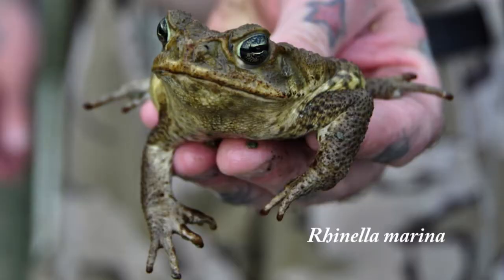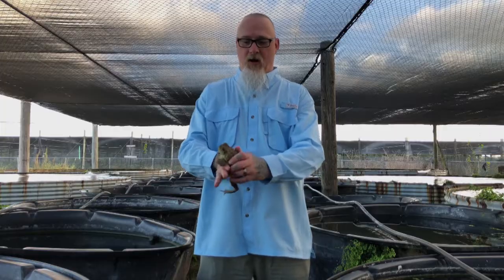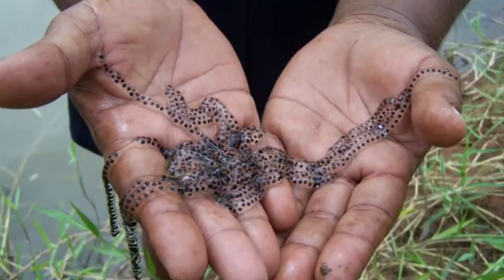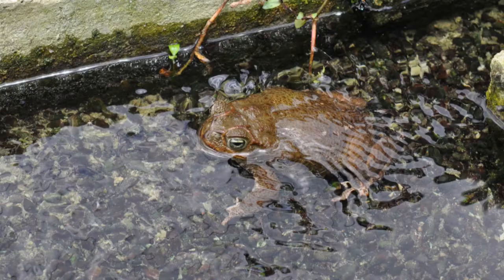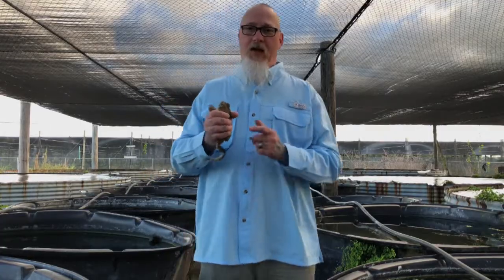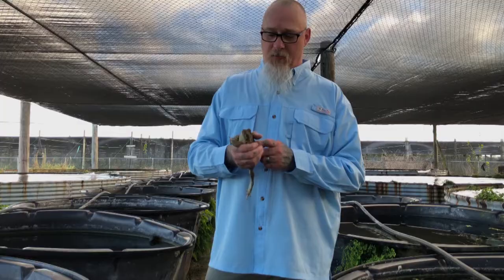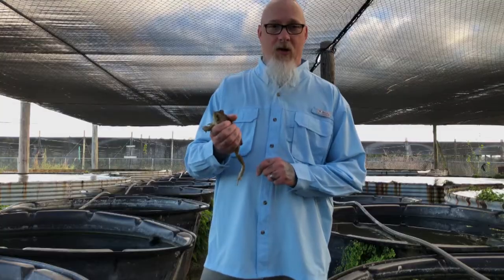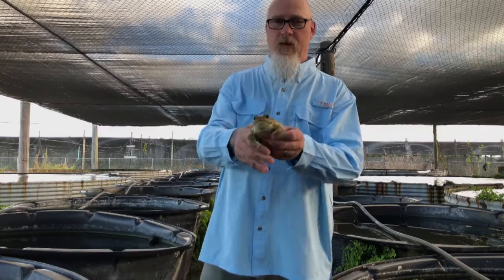Invasive Species #1 Cane Toad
One of the absolute plagues to a Southern Florida Fish farmer is the invasive Cane Toad. Watch to find out why this toad is such a nightmare.